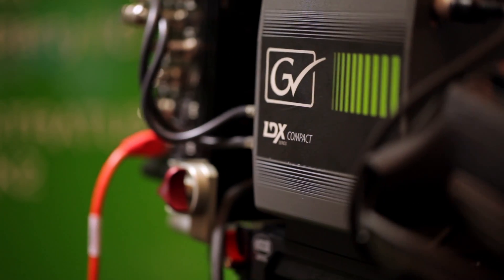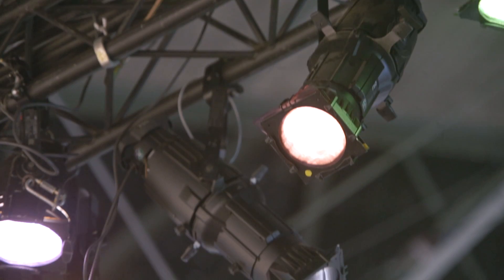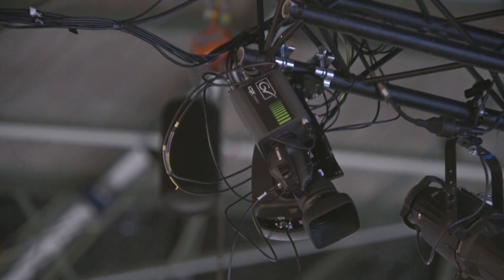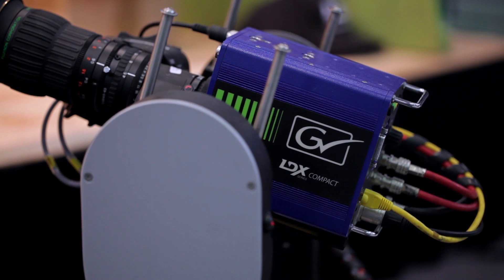LDX Series - LDX Compact Overview (chapter 8)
When space is tight and you want the best quality, the LDX Compact series gives you the quality and flexibility you need, with the ability to upgrade when needed.

There's more information on the LDX Series